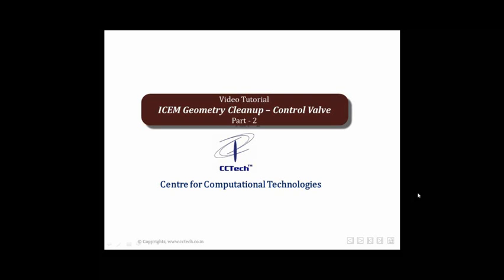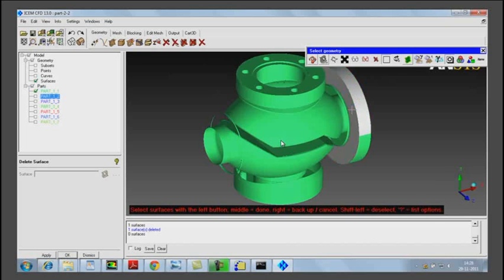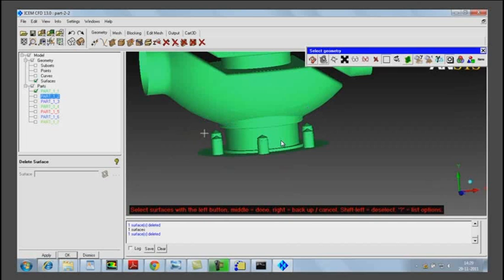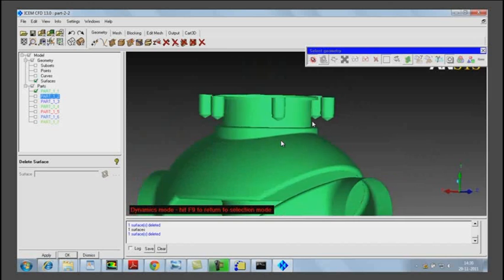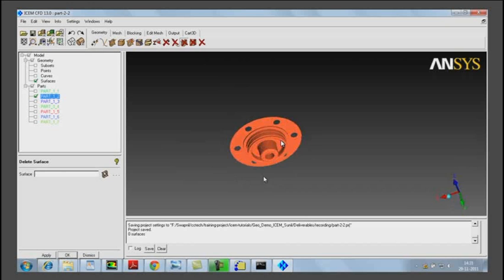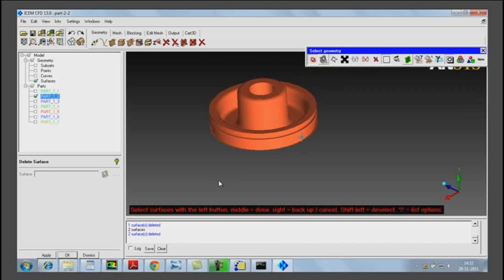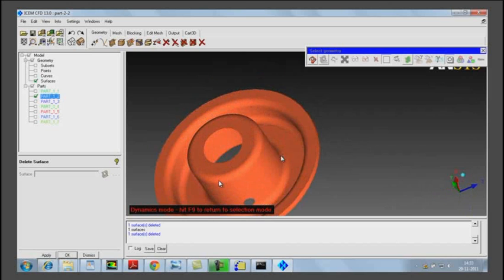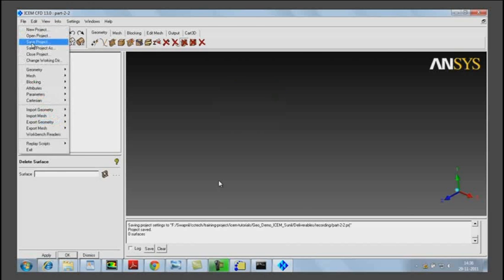LearnCAx Tutorial - ANSYS ICEMCFD - Geom - Geometry cleanup of control valve Part II